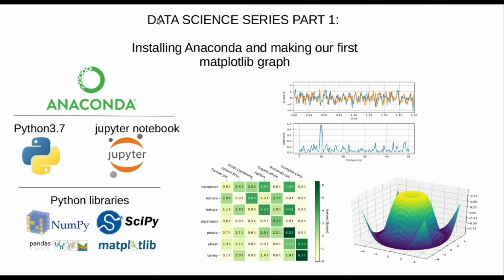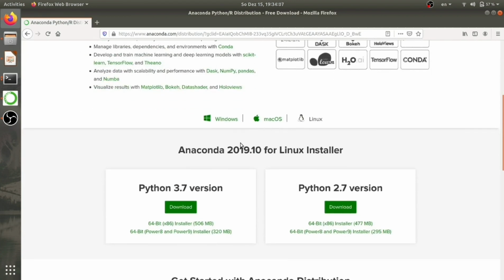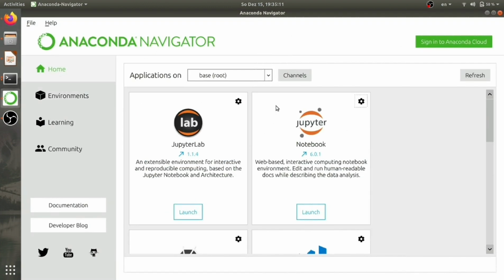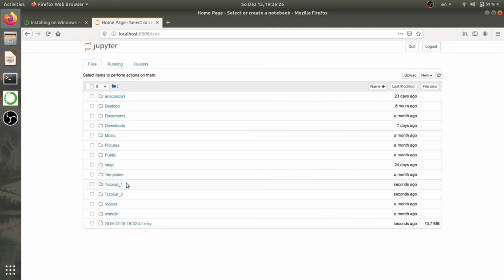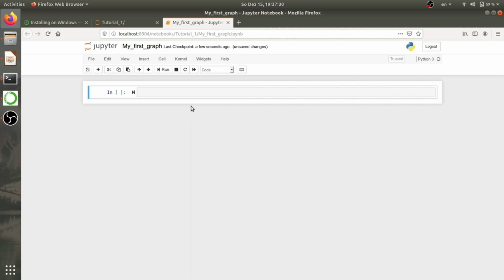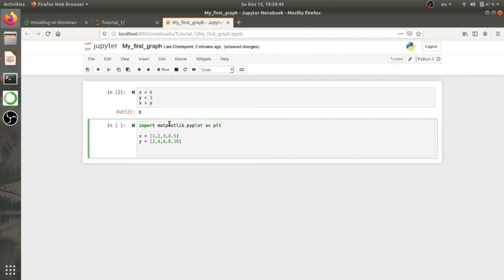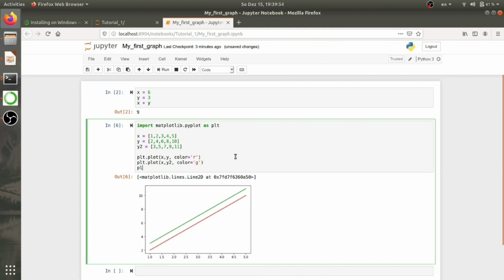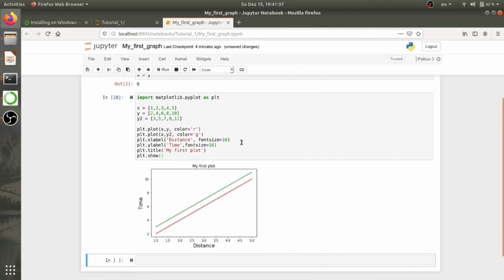Data Science Series (Part 1.) Installing Anaconda python distribution and our first matplotlib graph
In this first part of Data Science series we will install Anaconda Python distribution, run Jupyter Notebook and make our very first Matplotlib graph.